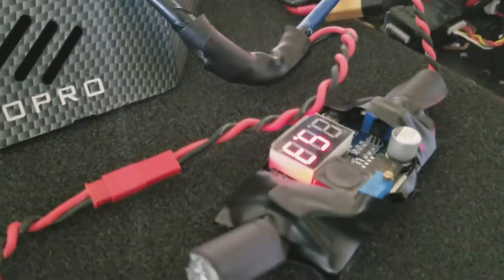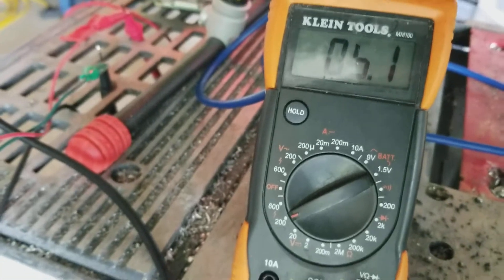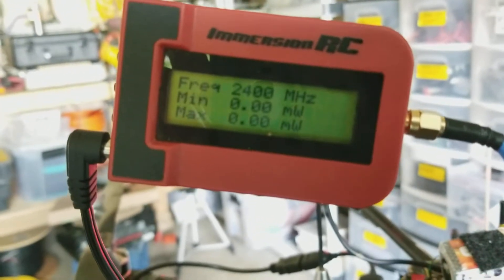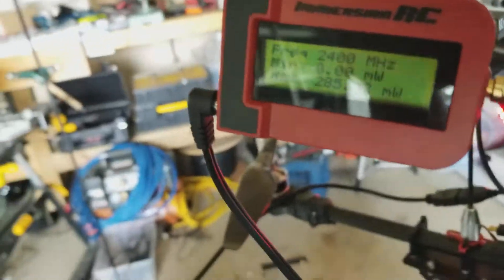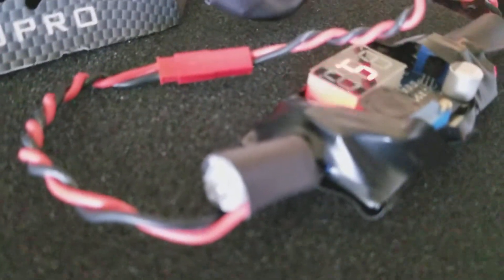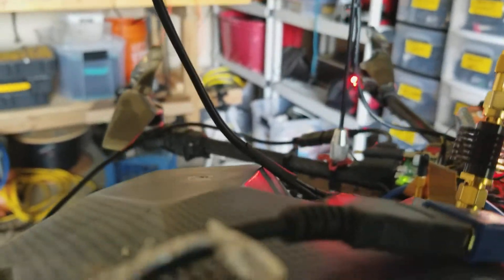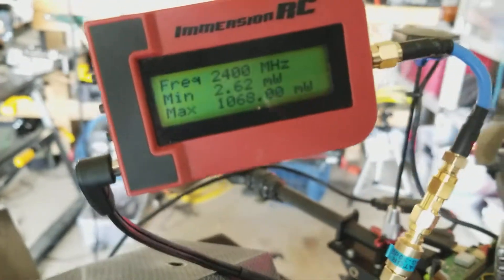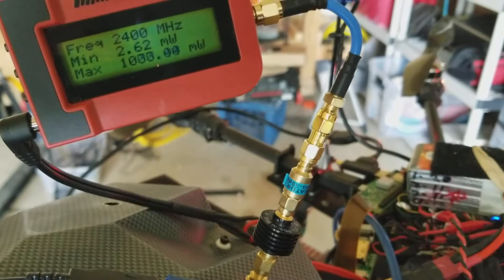EZ Wifibroadcast transmit power settings and testing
I put this video together to document my process for optimizing transmit power utilizing ez wifibroadcast Hardware.

There have been a lot of issues that seem to arise related to significant voltage drop from the power source to the Wi-Fi card especially when transmitting at high power.

For my setup, I've determined that I need about 5.3 V from my voltage regulator to power the Raspberry Pi and the wifi card (I'm using a Wi-Fi station EXT).

Also, setting the transmit power to 60 instead of the maximum of 63 seems to maximize the output of the card.

I hope you find this useful and that it helps with your build.